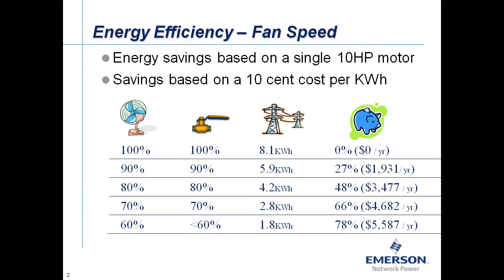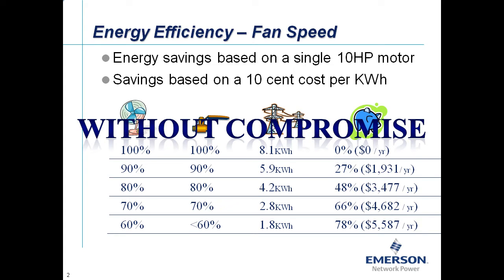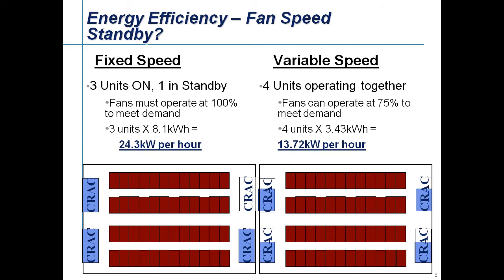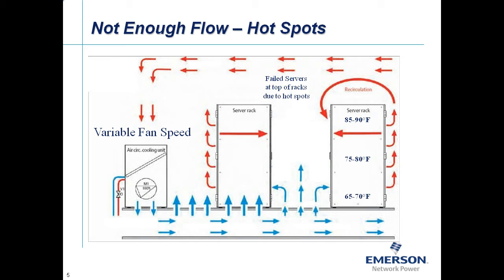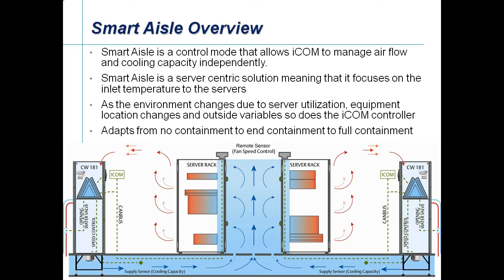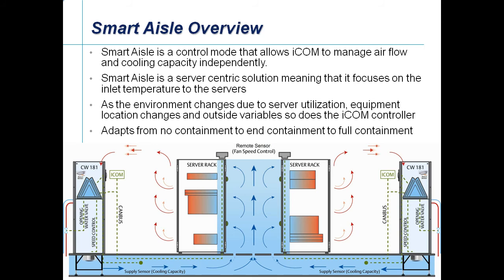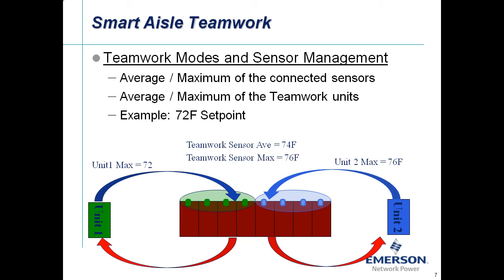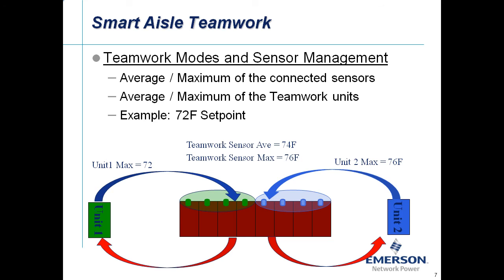iCOM Smart Aisle Video for IPAD